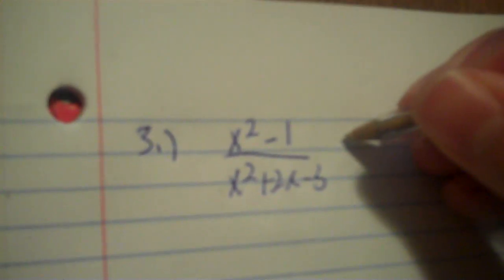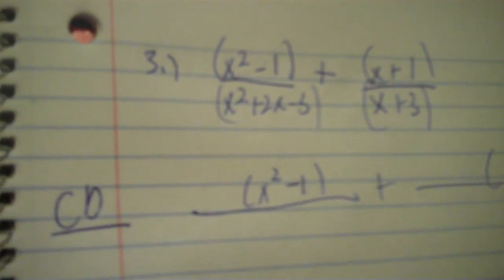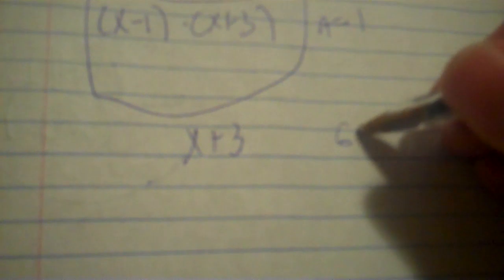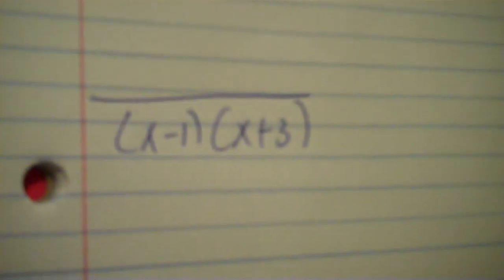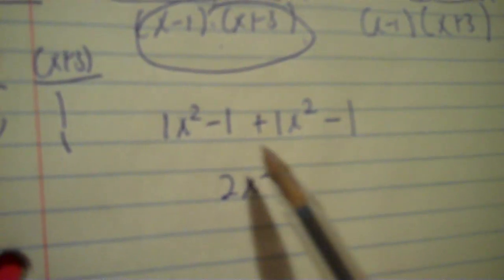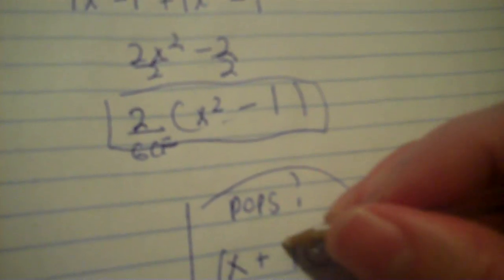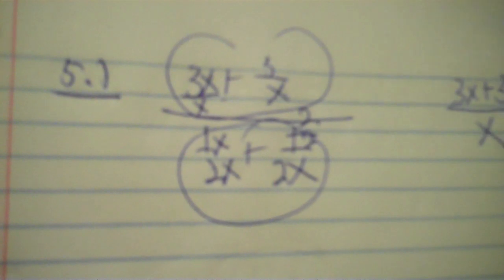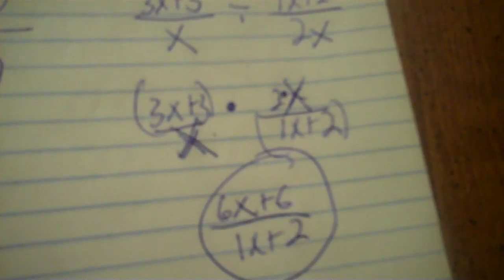1, 3, 5